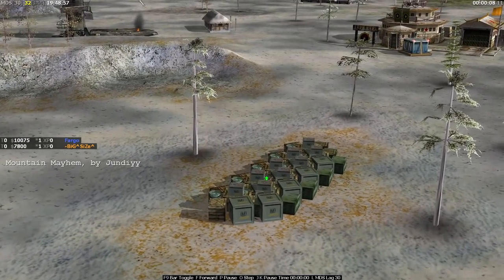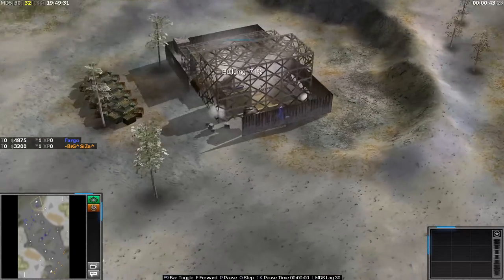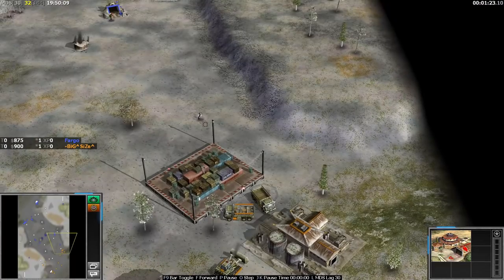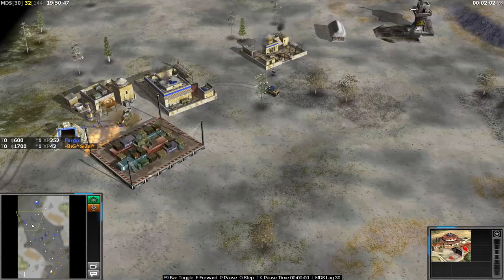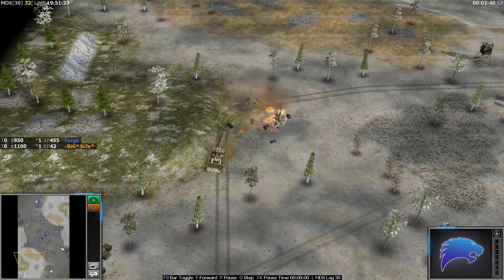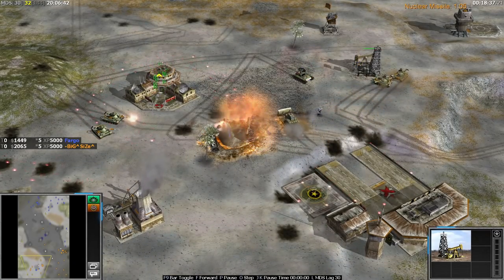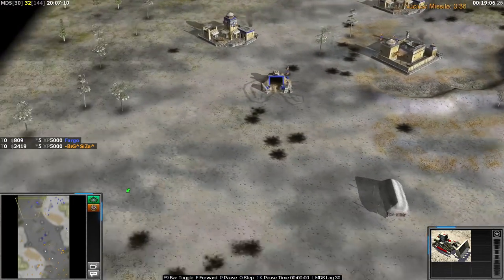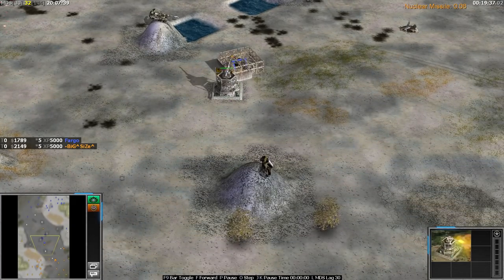Terror Action | Fargo (demo) vs BiG SiZe (nuke) | Mountain Mayhem